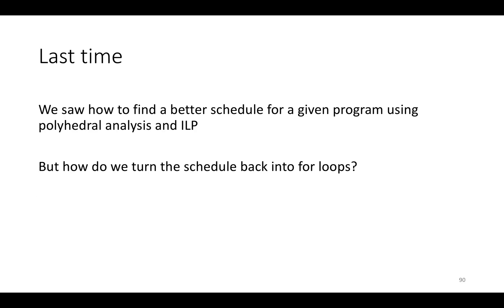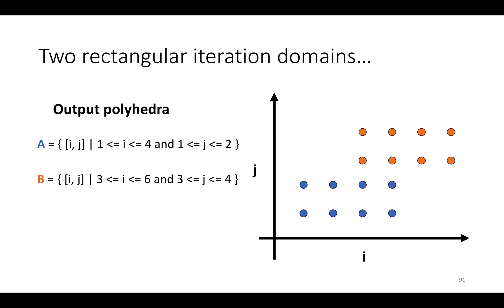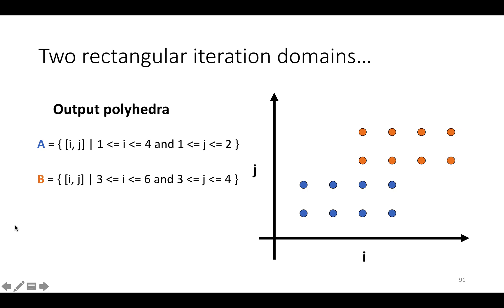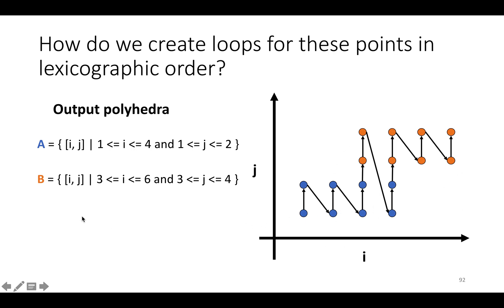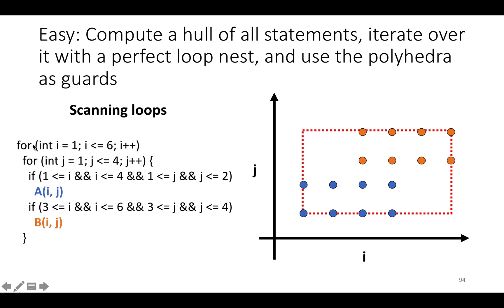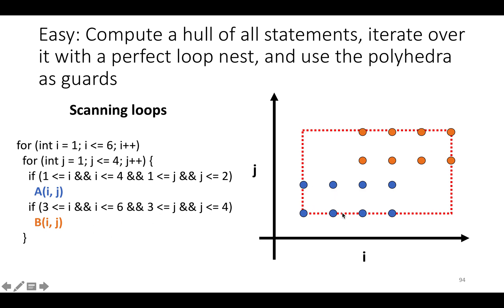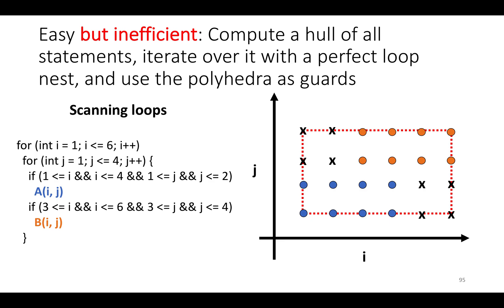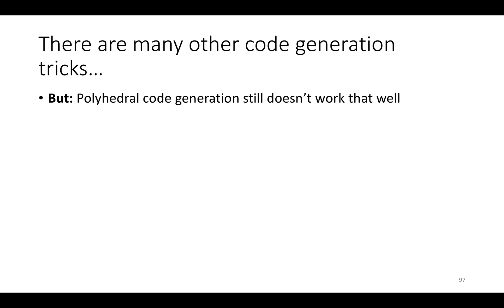The Polyhedral Model Part 6: Code Generation